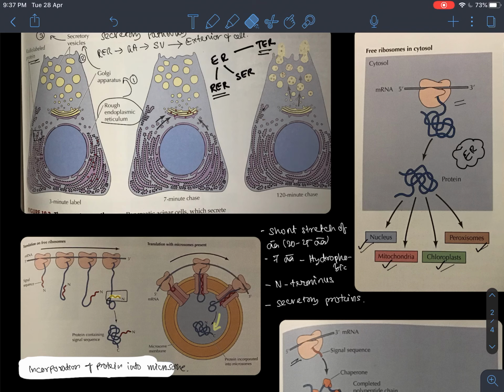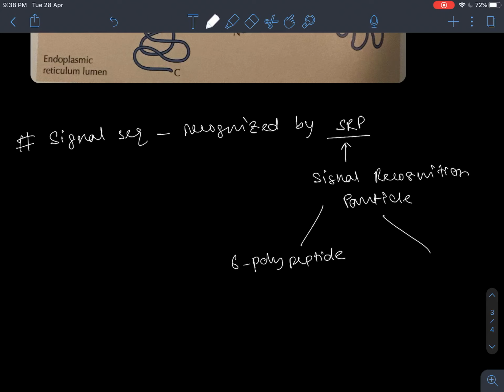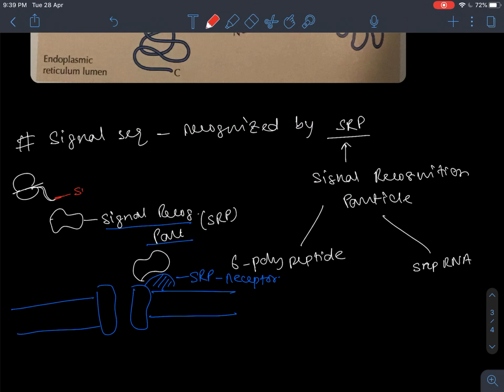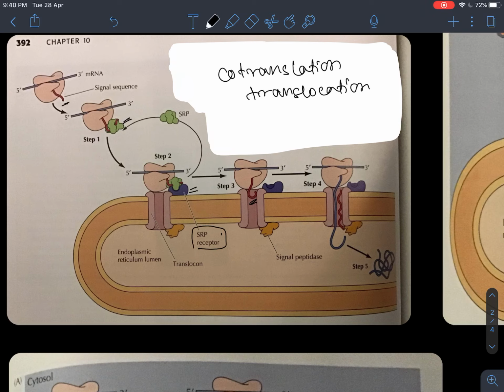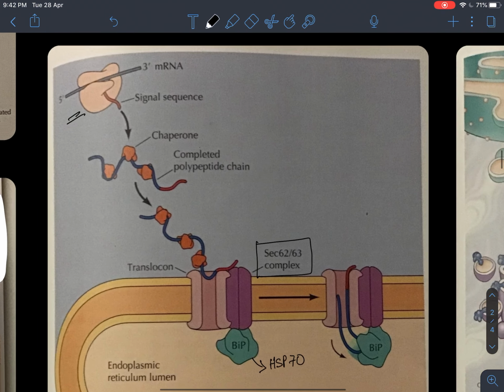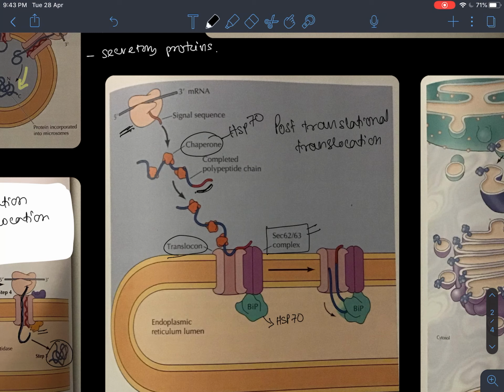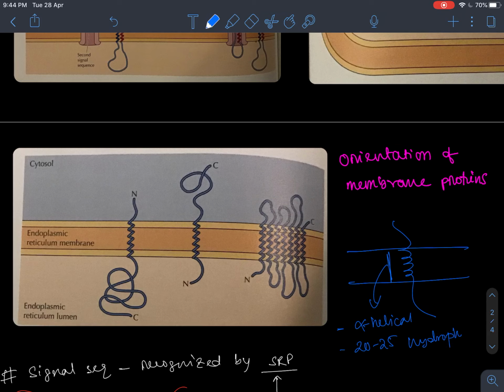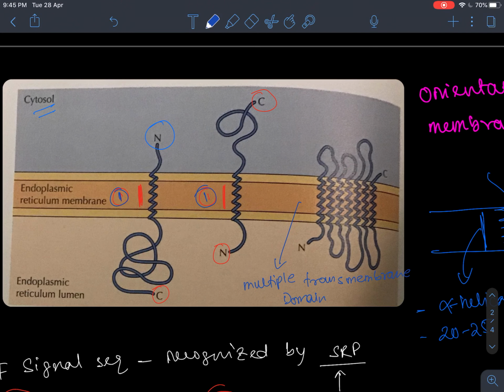Protein sorting and Endoplasmic reticulum part 2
Hey Friends. Welcome to BongBiology. This is the second video of Protein Sorting and Endoplasmic Reticulum series. Hope you will enjoy.
Please stay at home to fight against COVID19. Thank you.